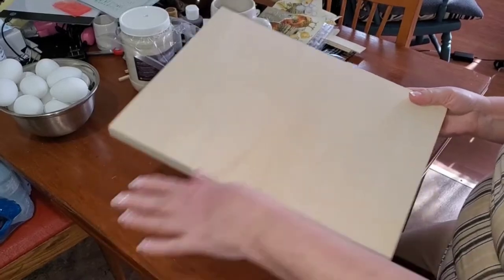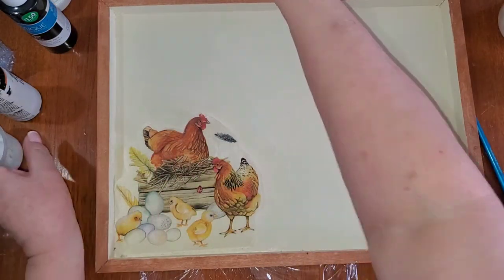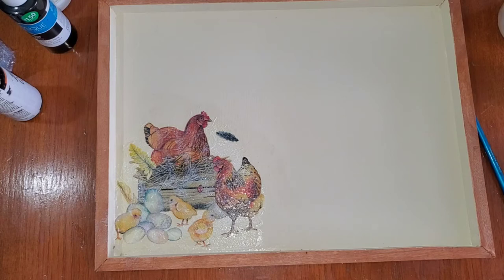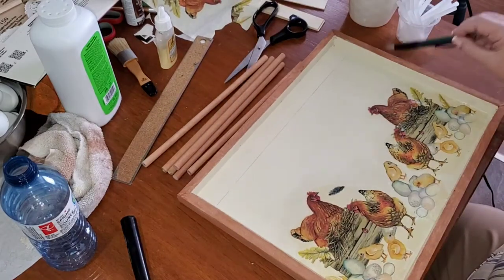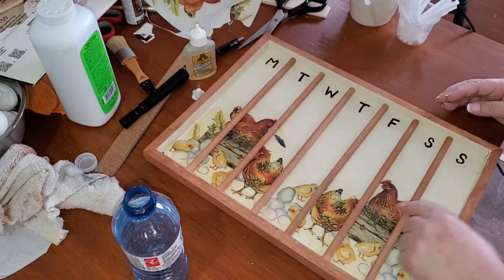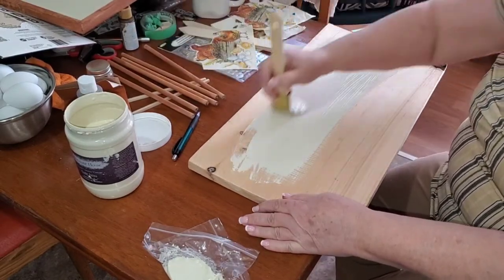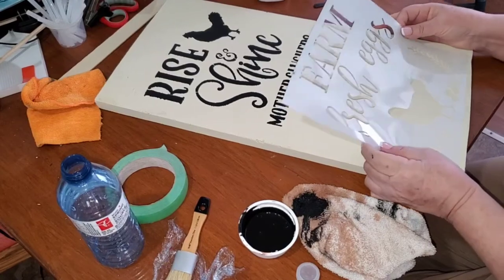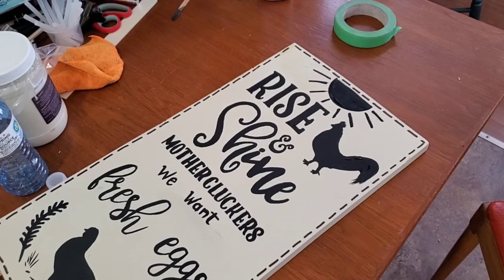Not Your Regular Farmhouse DIY'S/ A Collection Tray for Farm Fresh Eggs/ Chicken Coop Decor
Create sign using stencils from this set:

Farmhouse Templates and Stencils for Painting on Wood, Vertical Welcome Stencil Sign, Cow/Vintage Truck/Farm Stencils, Large Reusable Stencils for Wood Signs, Fall Farmhouse Decor

 Plus
Create a tray to keep track of your farm fresh eggs.